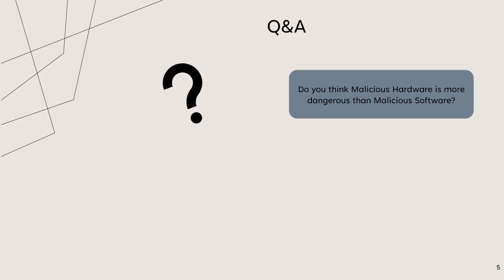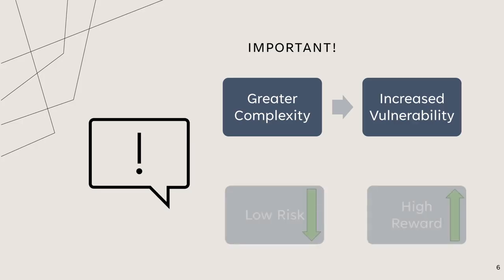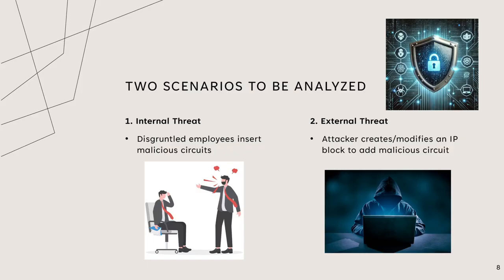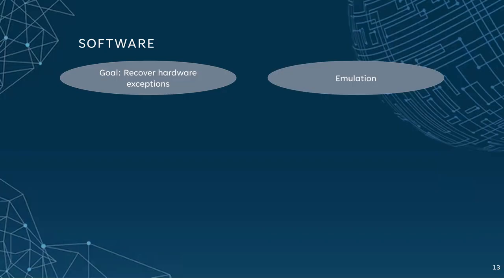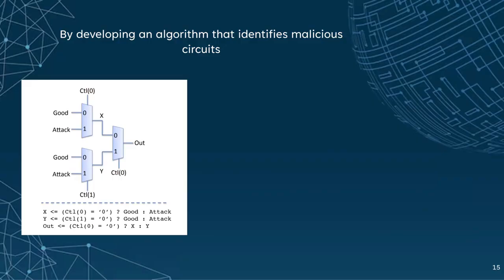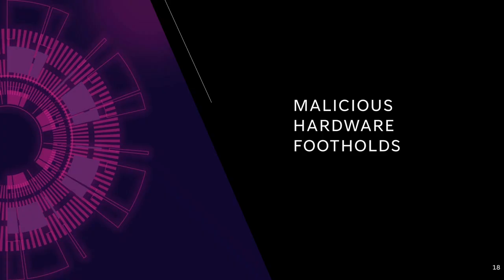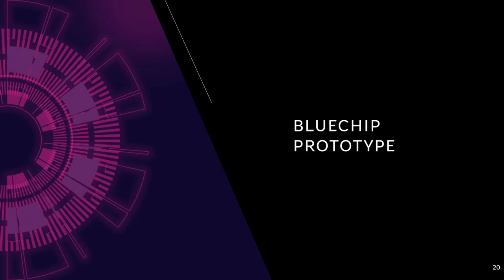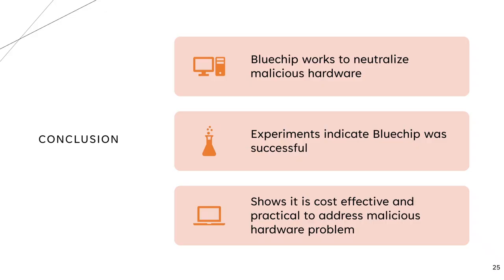Overcoming an Untrusted Computing Base: Detecting and Removing Malicious Hardware (ver. 2)